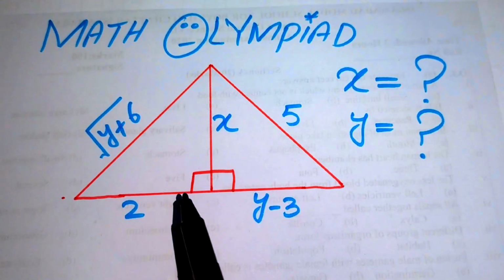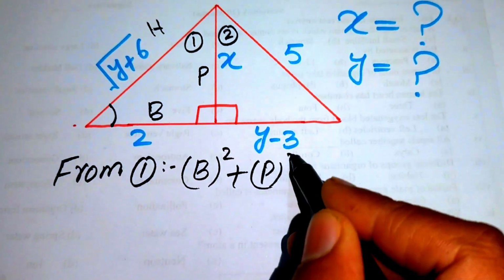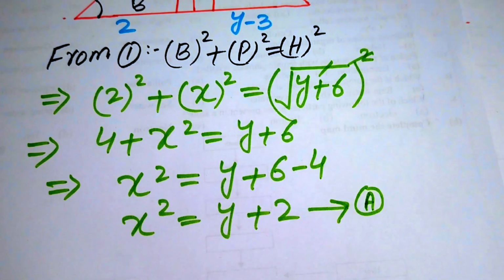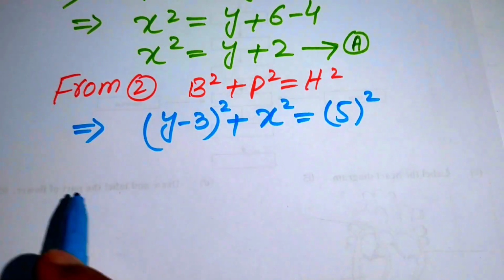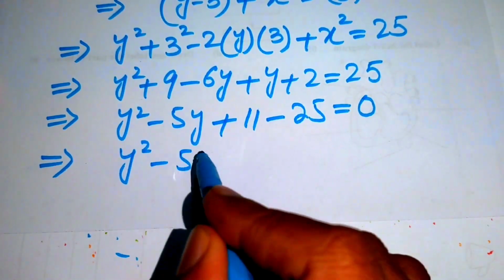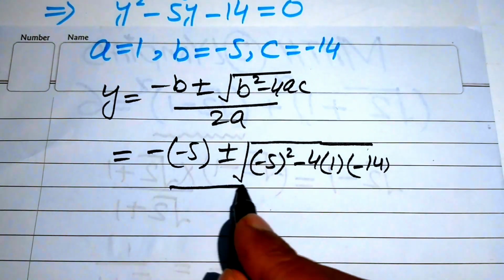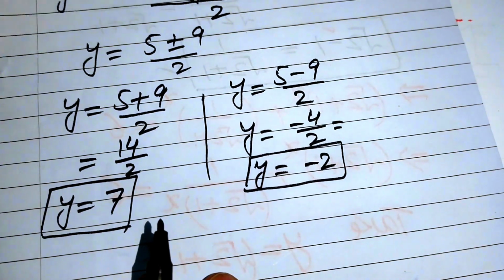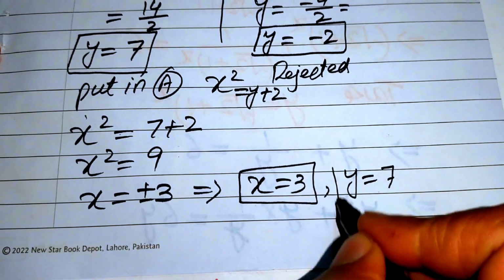A Good Math Olympiad Geometry Challenge |Math Olympiad Questions |Solve for x, y geometry